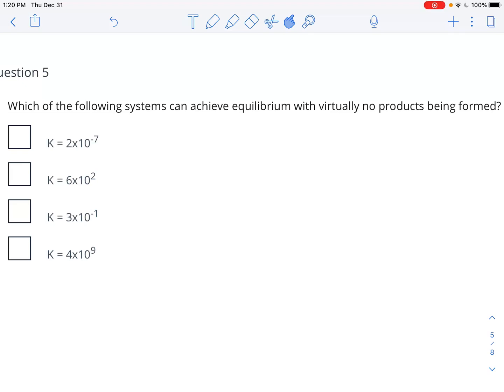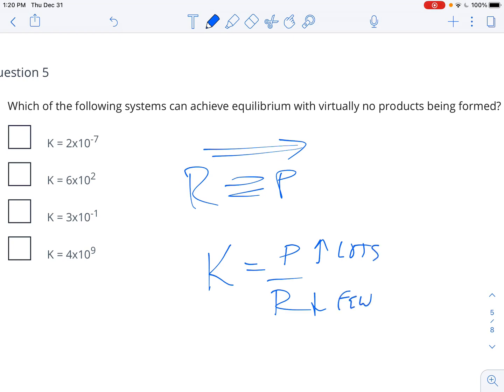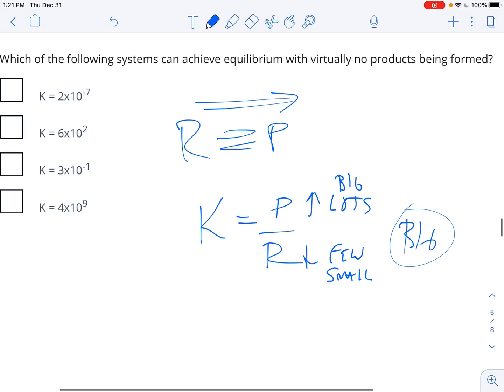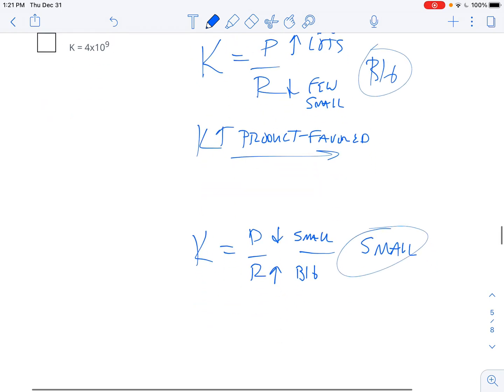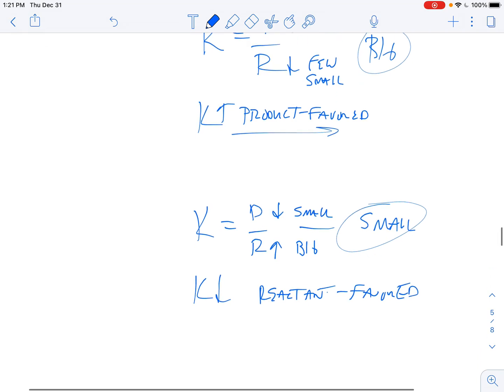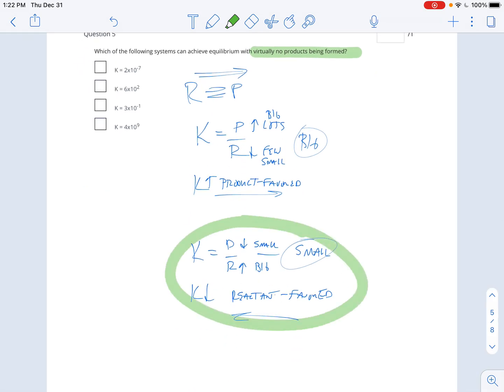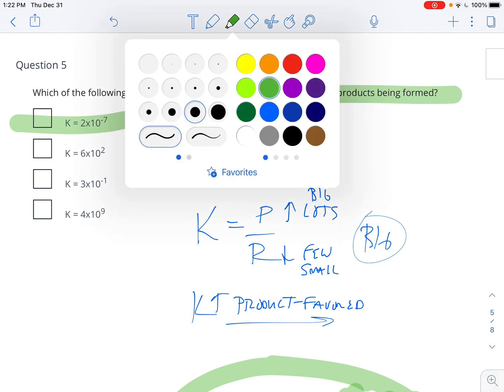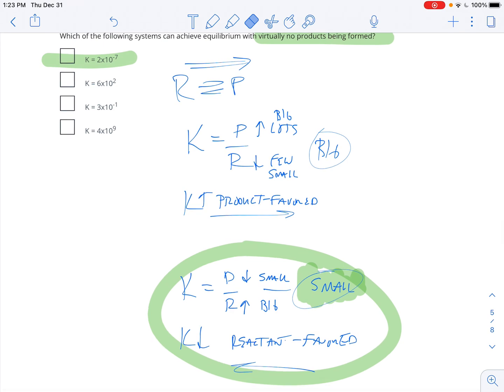1 keq basics 5